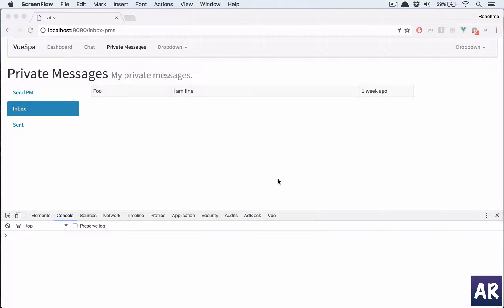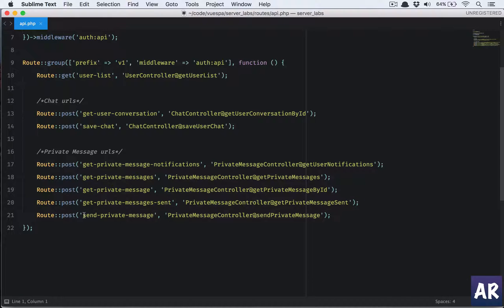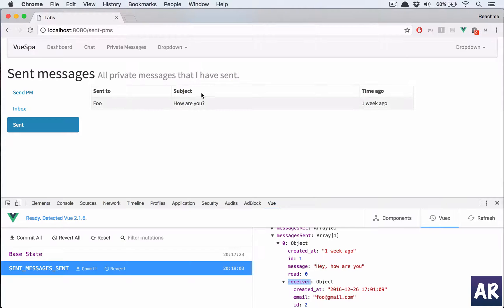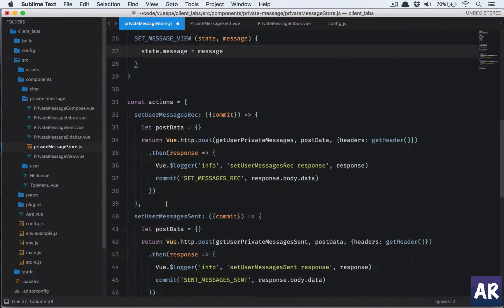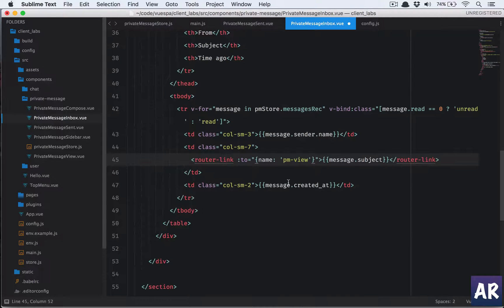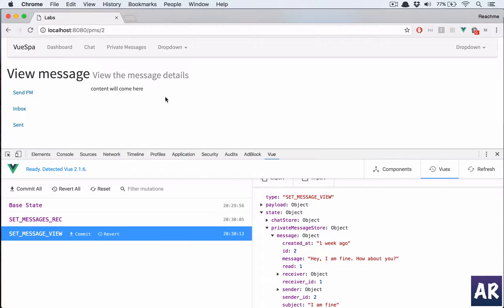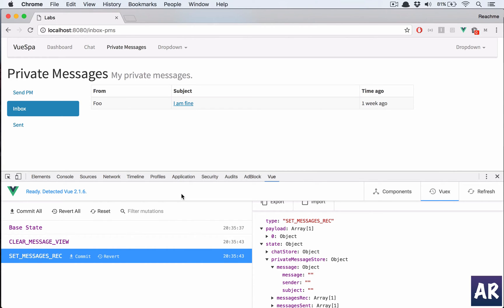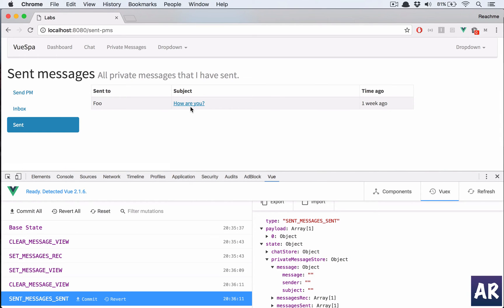#6 Vue.js - Handling store for Sent page and individual message view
In this video we are going to handle the store to create the page for the sent private messages and also the view page to see the details of each private message. We will also see how to use the destroy event.